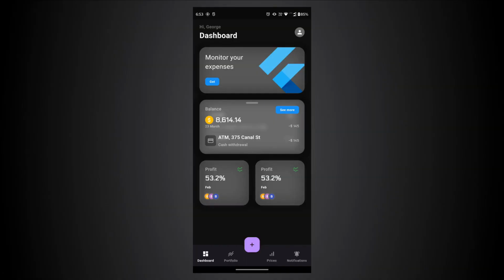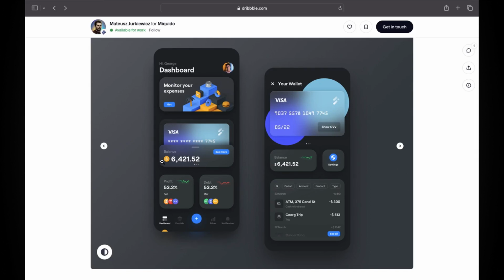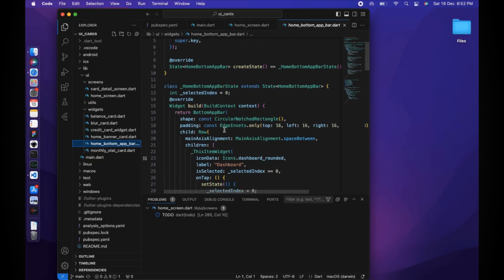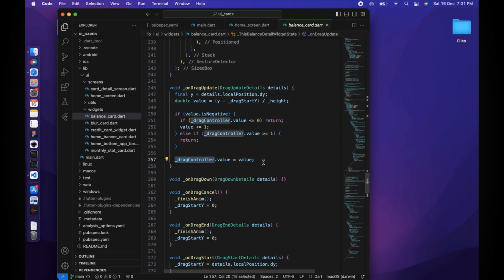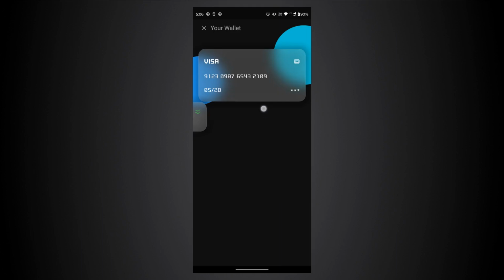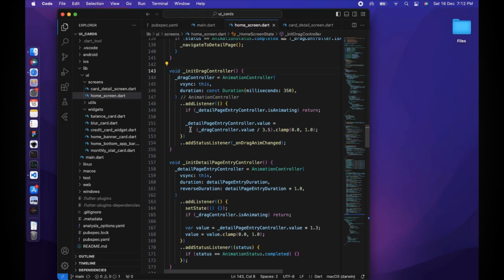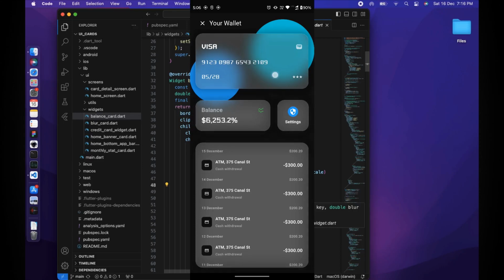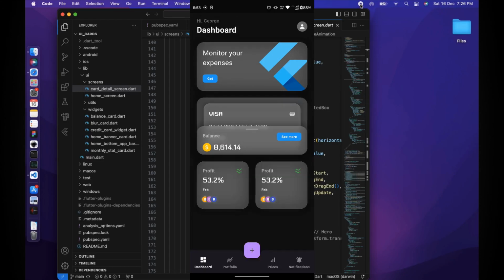Flutter UI Card Animation || Screen Transitions || Code Explains || Credit Card || Screen Animations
Dive into Flutter UI mastery with this tutorial! Explore challenging widgets, elegant animations, and seamless design integration. Witness code simplicity as we bring Dribbble-inspired brilliance to life. Elevate your app development skills today!